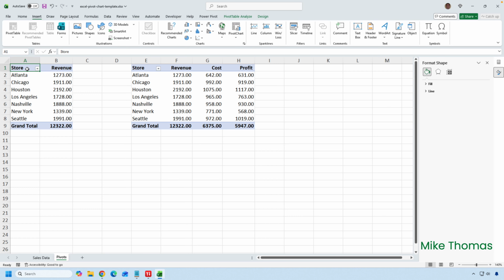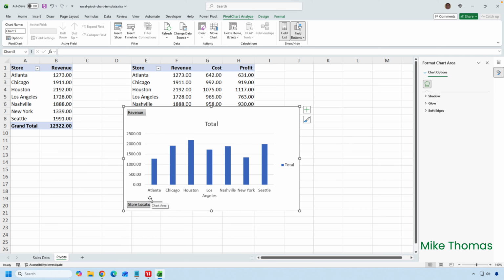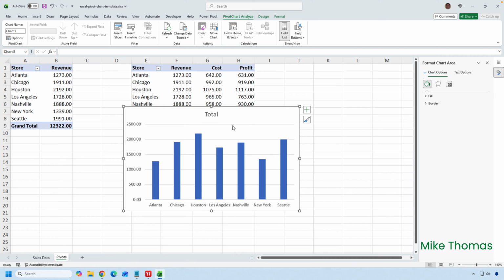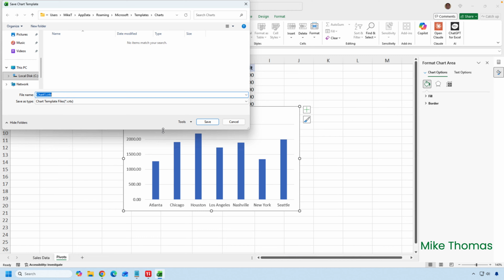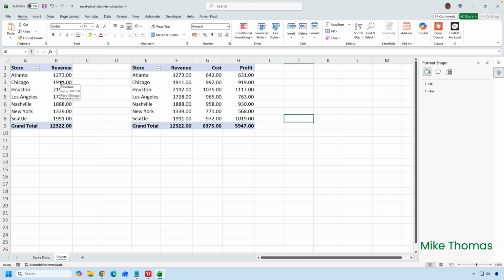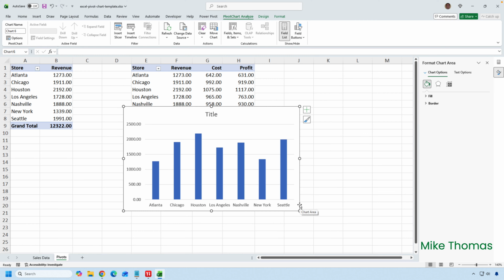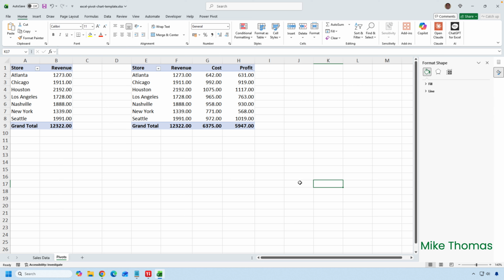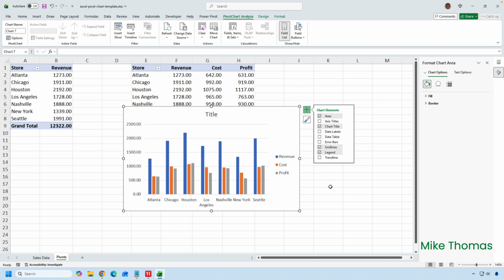Excel Pivot Chart Hack: Remove Buttons & Legends Automatically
Creating a Pivot Chart in Excel should be quick but Excel insists on adding field buttons, a legend you don’t need, and a generic “Total” title.

In this video, I’ll show you how to remove Pivot Chart buttons and legends and then turn the amended chart into a template that can be applied to any Pivot Table with a couple of clicks.

Set it up once and every future Pivot Chart starts clean, professional and presentation-ready.